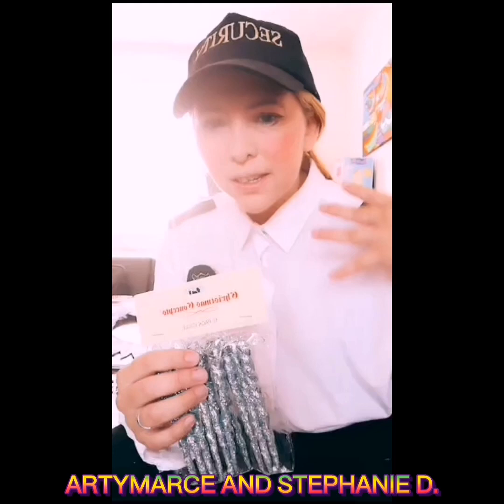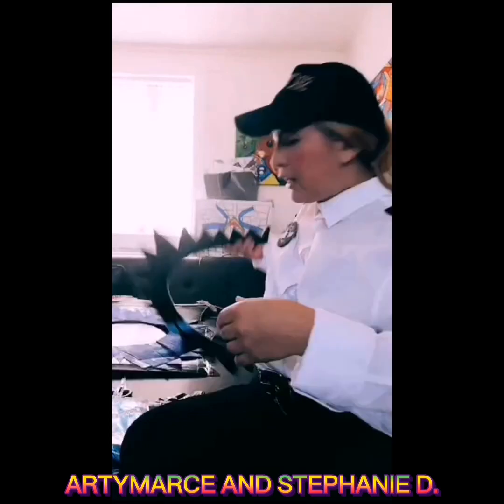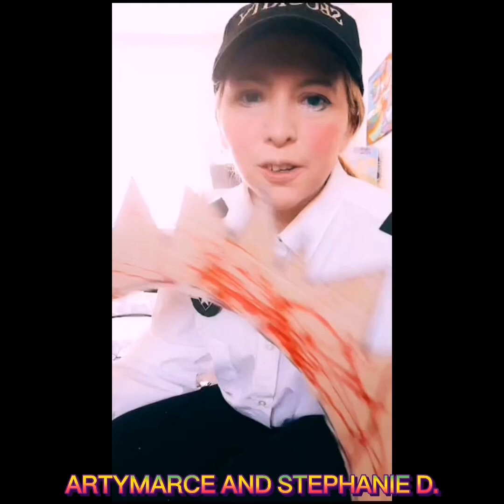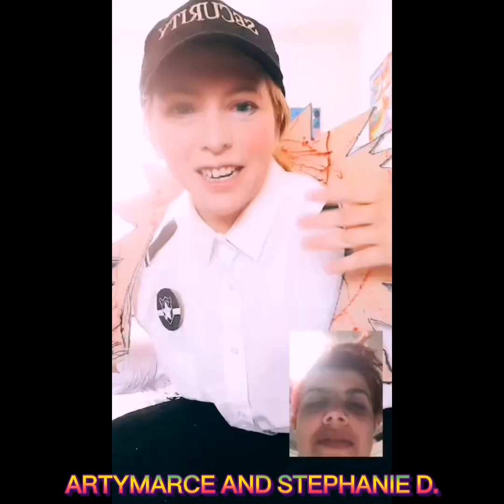Gregory and Vanessa live arts and crafts (the creation of Artic Ballora)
A lovely live session with the amazing cosplayer @stephaniedripbutton13 creating Artic Ballora and she was drawing Roxanne Wolf and Glamrock Freddy.
Thank you for following and liking the video.